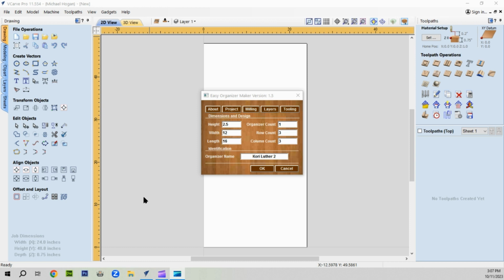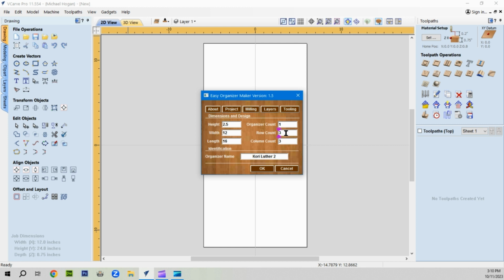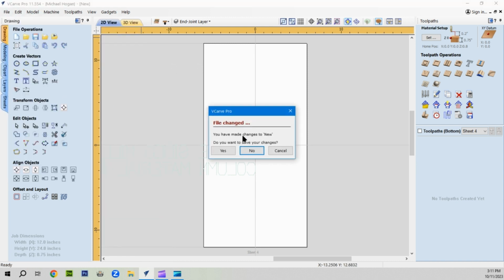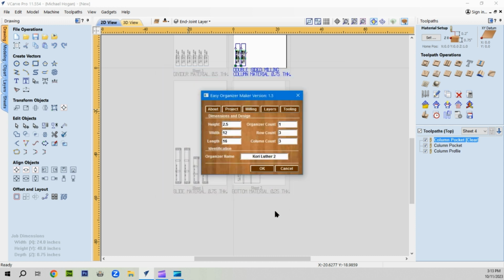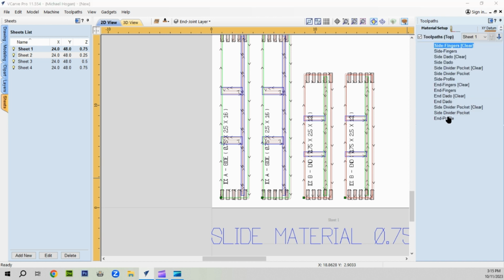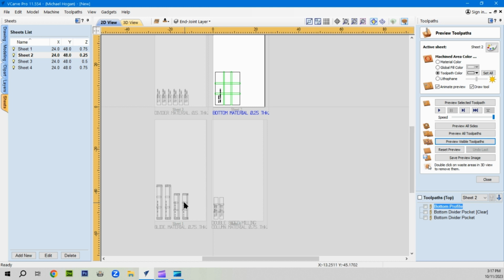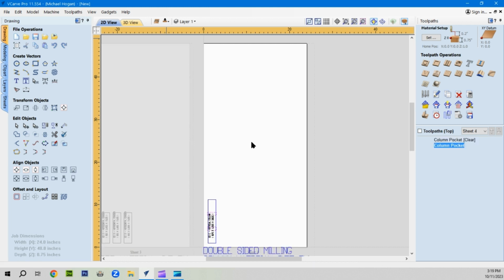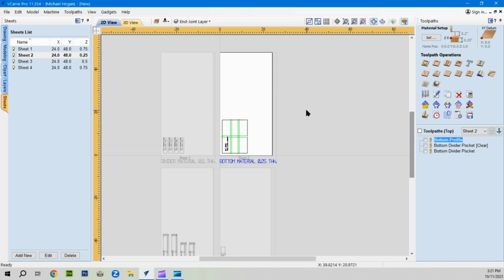Easy Organizer Gadget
In this Video I show how to use the Easy Organizer Maker Gadget.